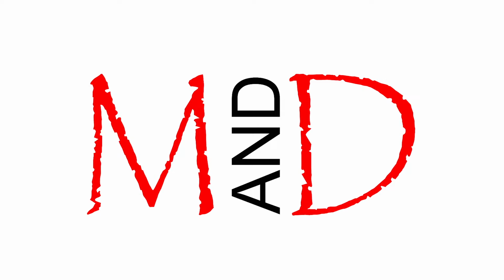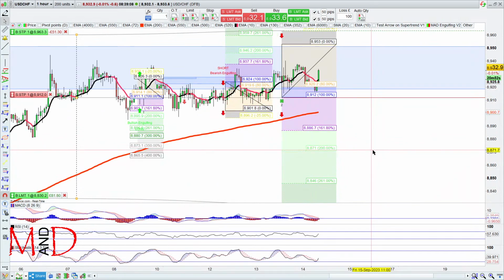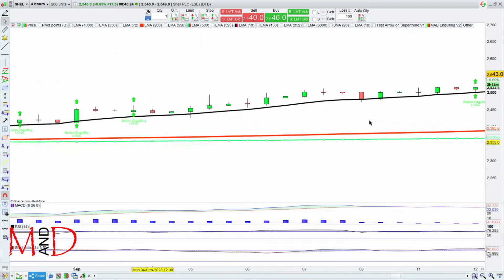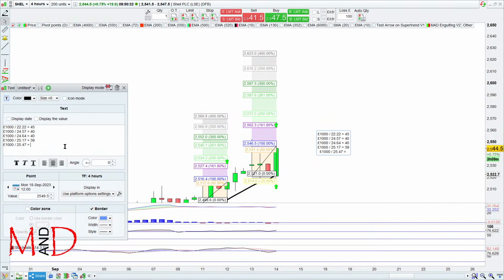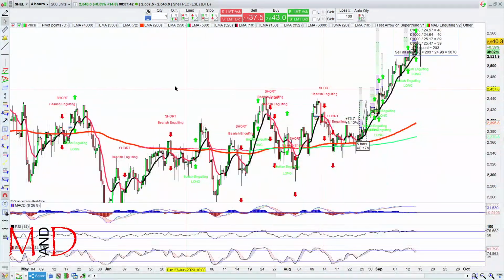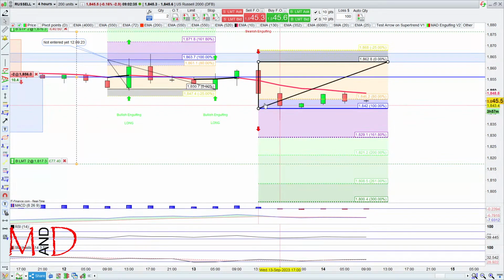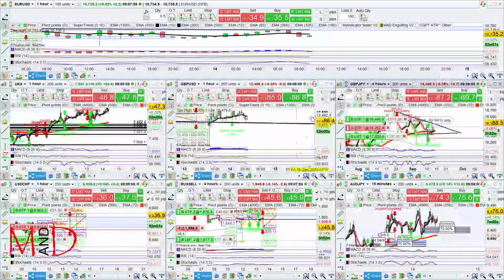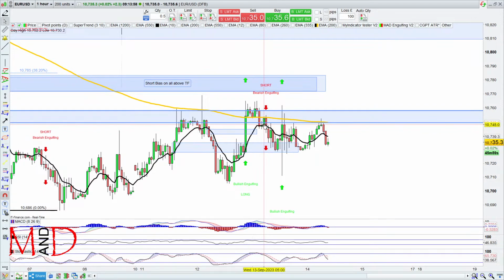MADtrading - Im MAD for trading...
Come watch me lose money.
MADtrading is a retail fund trading for the benefit of myself and charities.

18 PLUS - Not for anyone under 18 -
I swear a lot...